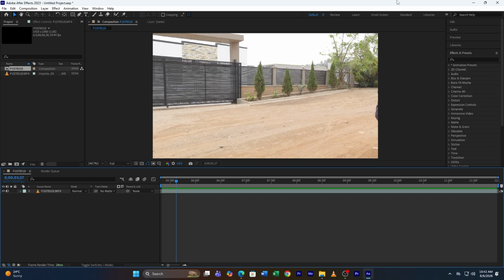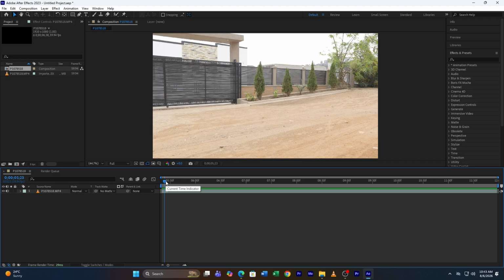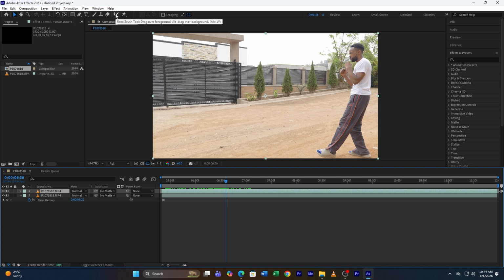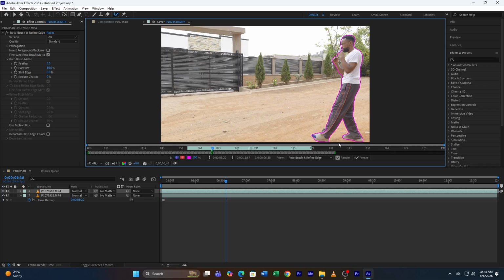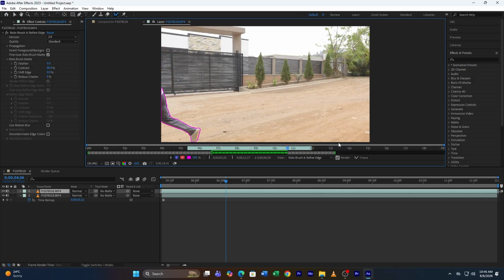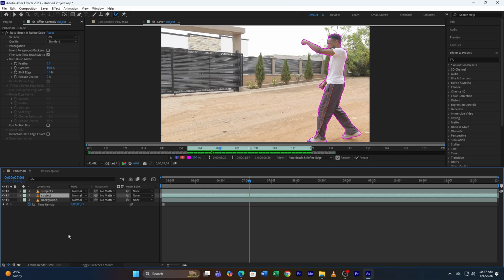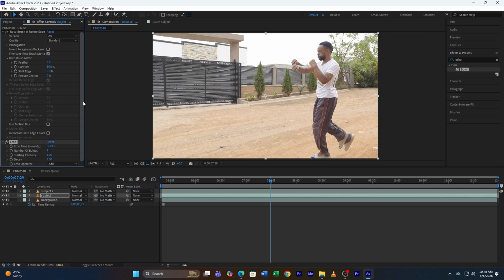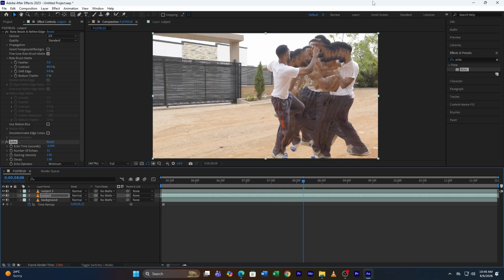How to Create the Assassin's Creed GHOSTING Effect in After Effects 🔥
Turn Yourself Into a Ghost 👻 | After Effects Tutorial

Want to create the iconic Assassin's Creed Ghosting Effect in Adobe After Effects? 🔥 In this tutorial, I'll show you step-by-step how to create this cinematic ghost/afterimage effect and make your footage look like an Assassin's Creed-style VFX scene.

You'll learn how to:

Create the ghosting/afterimage effect
Animate the character
Use masking and blending techniques
Add motion and cinematic effects
Make the final effect look more realistic

This tutorial is perfect for After Effects beginners, VFX creators, filmmakers, and video editors who want to learn cool cinematic effects.

🎬 Software: Adobe After Effects
🎮 Inspired by: Assassin's Creed
🔥 Effect: Ghosting / Afterimage VFX